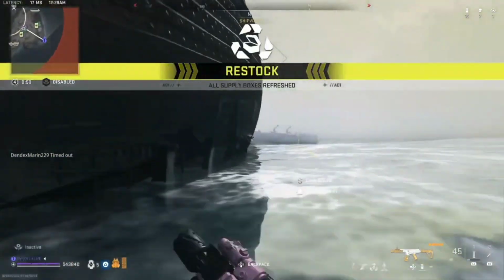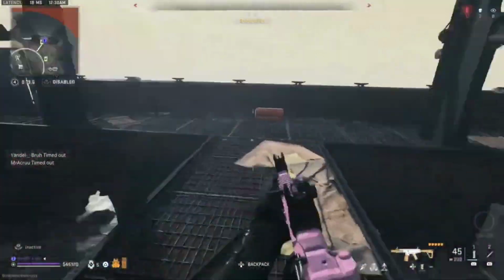My last time playing warzone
0:01 intro

Other platforms

@-Que Swazy